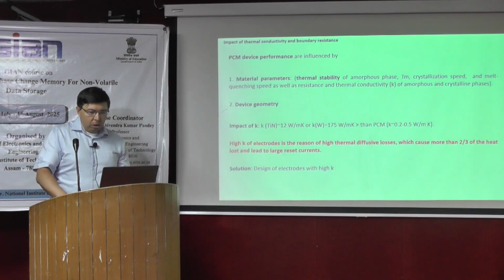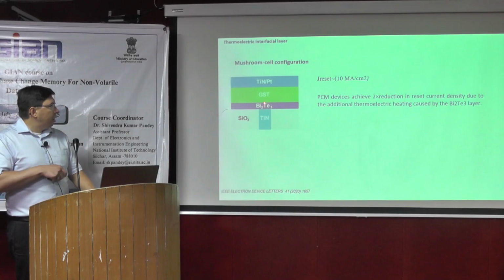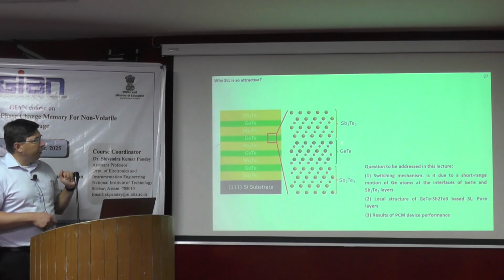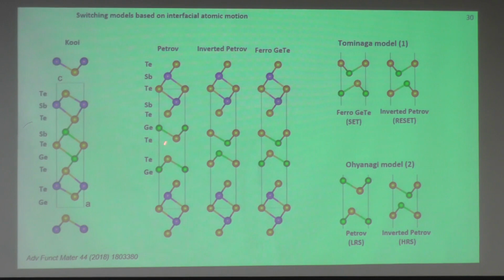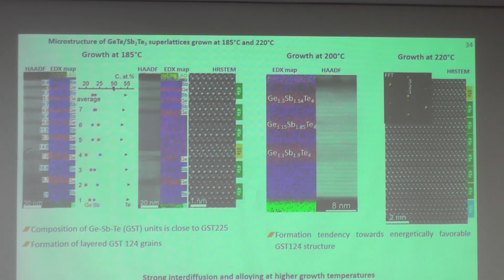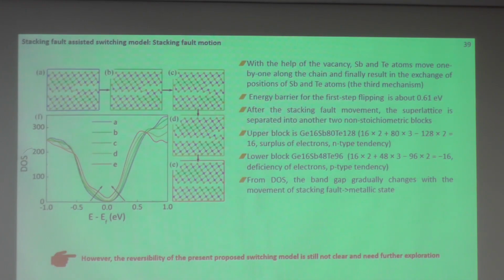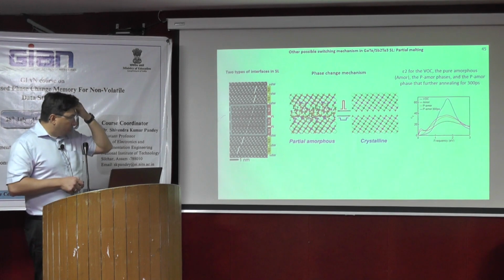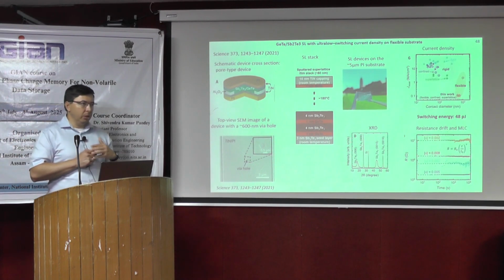14 L12 Hetero-structured phase change materials